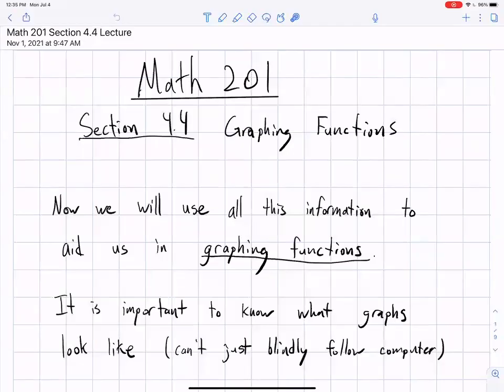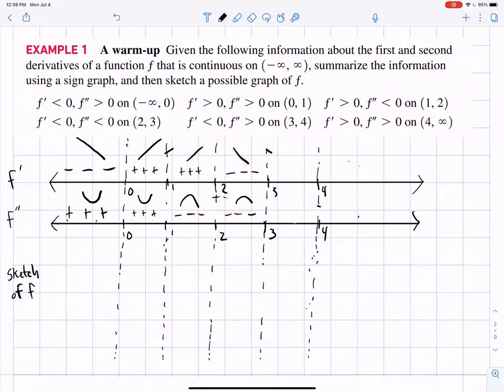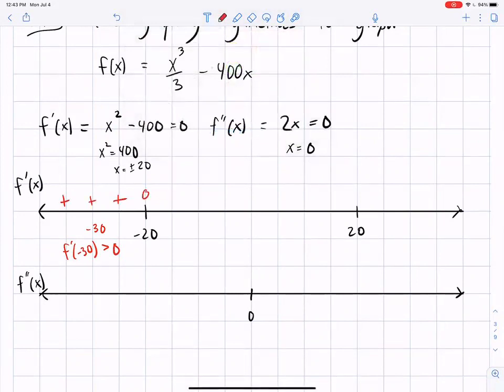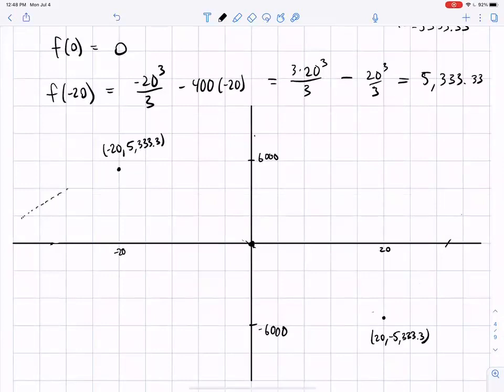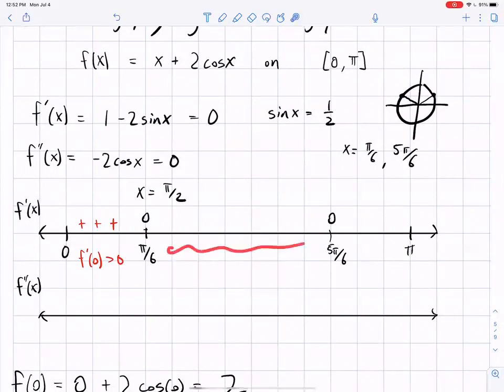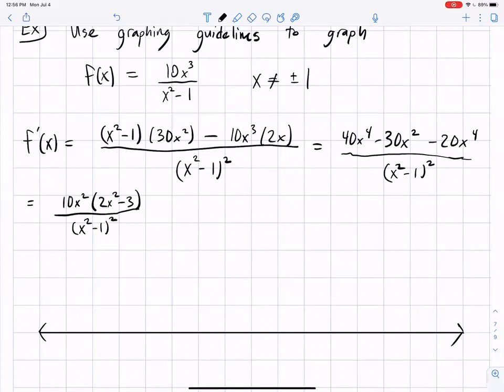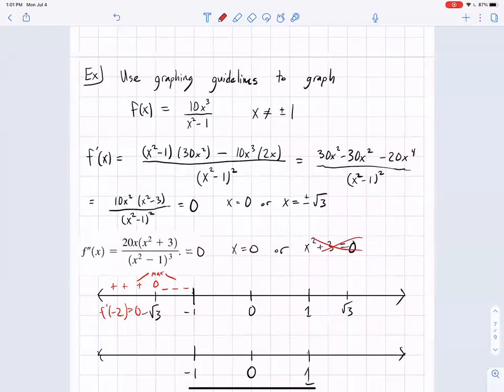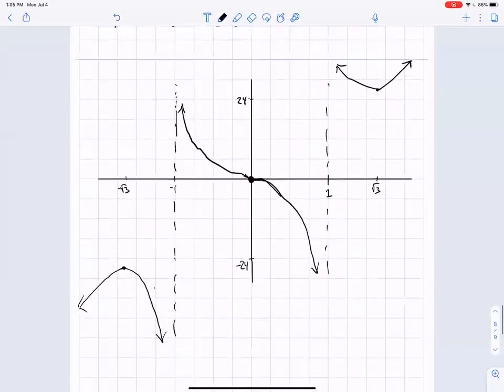Math 201 Section 4.4 Lecture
In this video I go over how to use the first and second derivatives to help us understand and graph functions